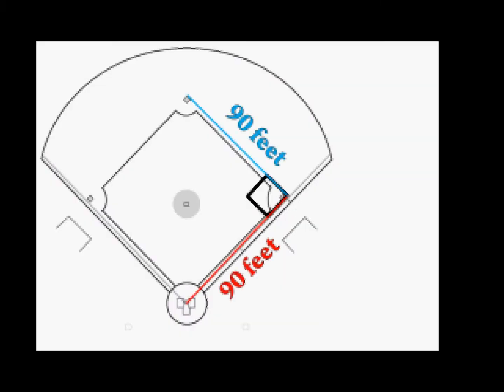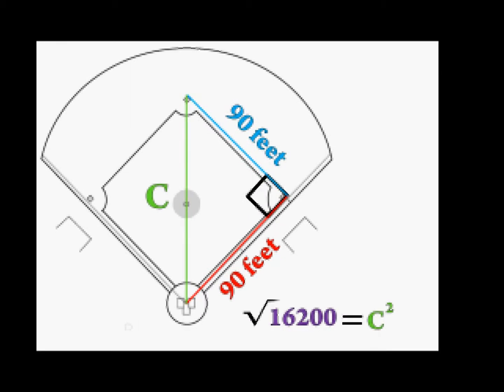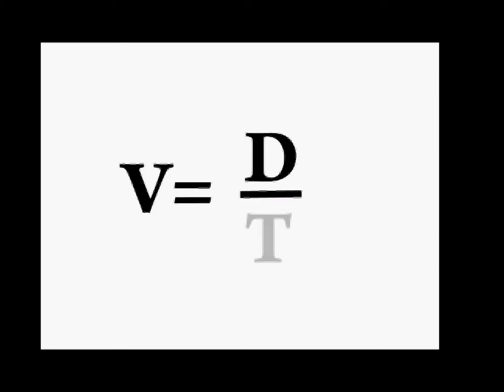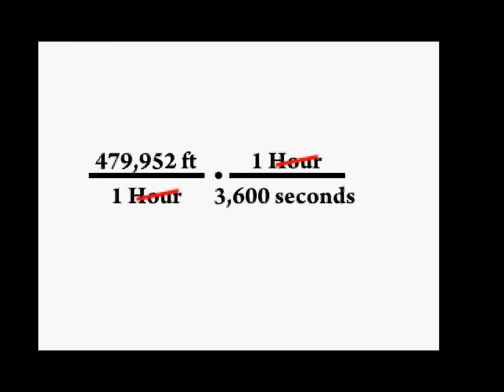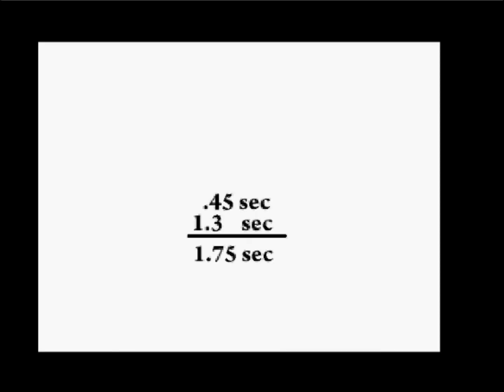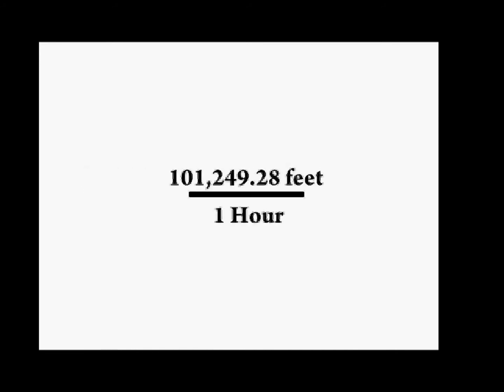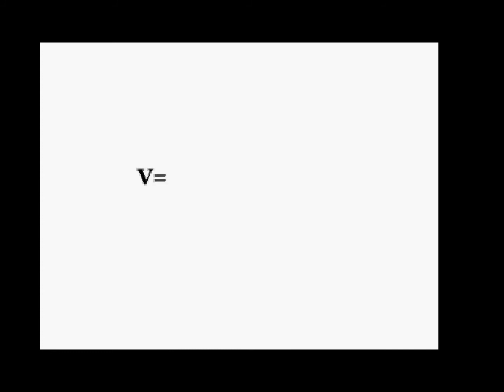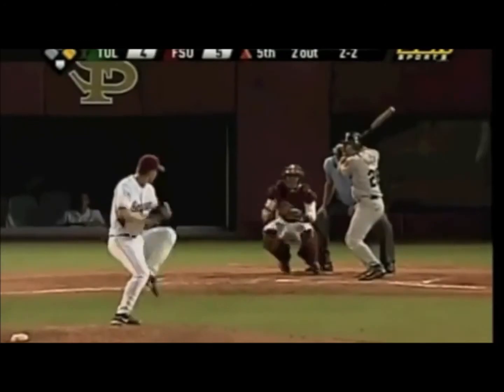Pythagorean Theorem Application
Here's a video where we walk you through a real life problem that uses the Pythagorean Theorem